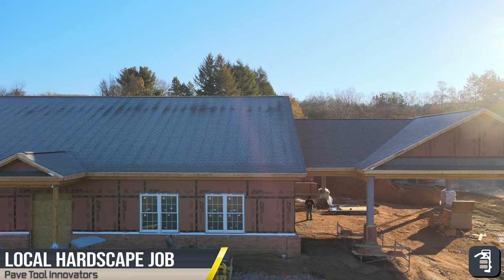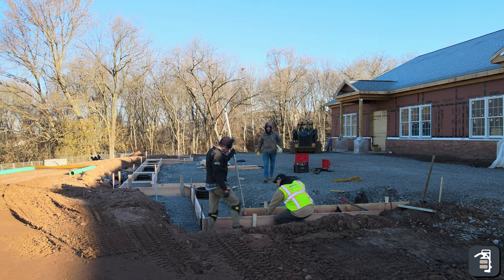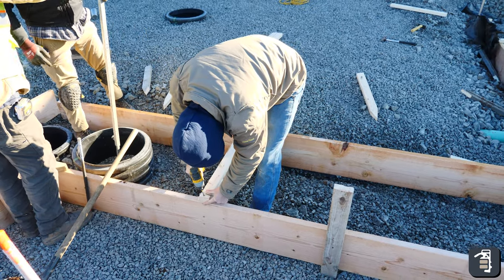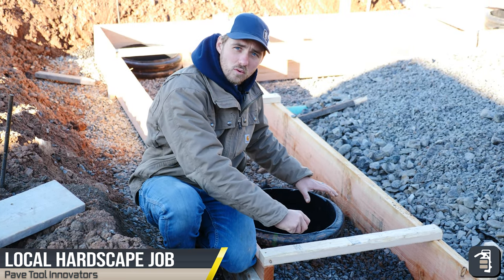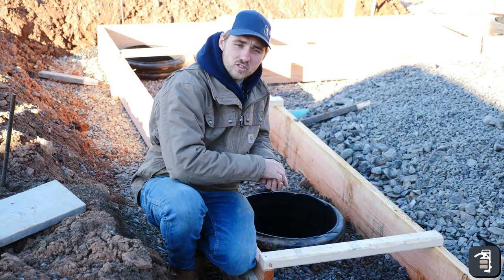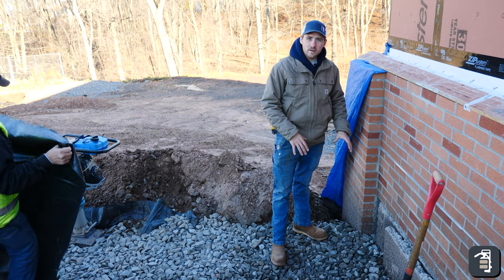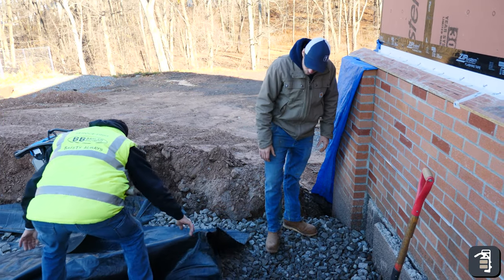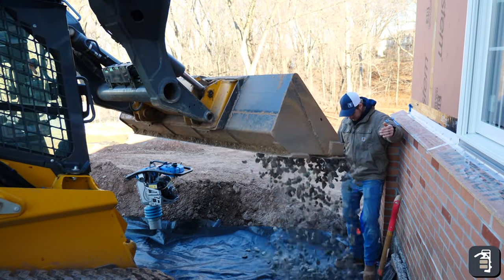Hardscape Project Update